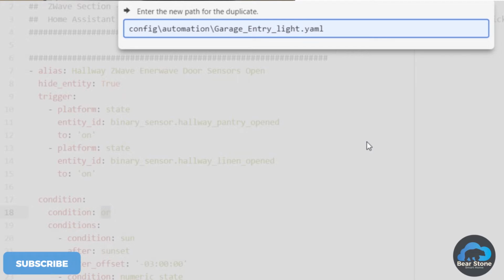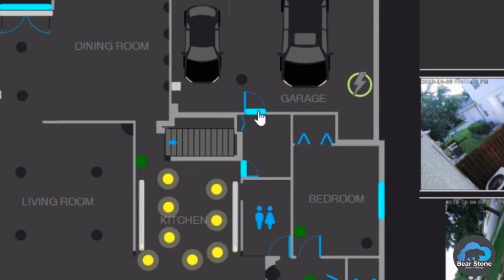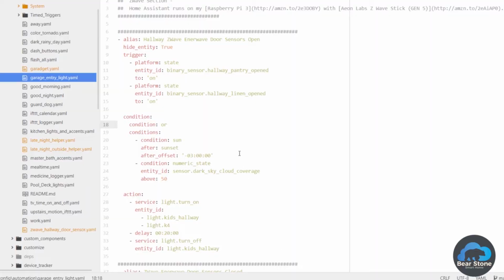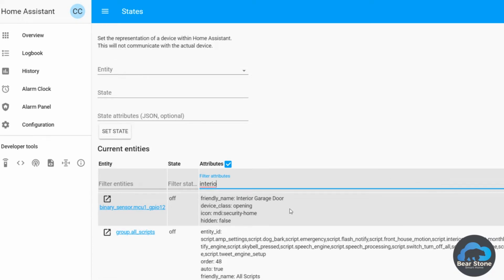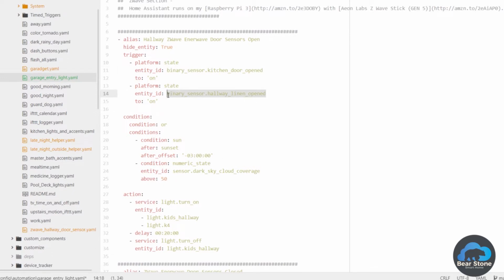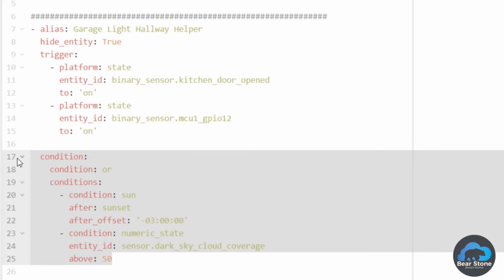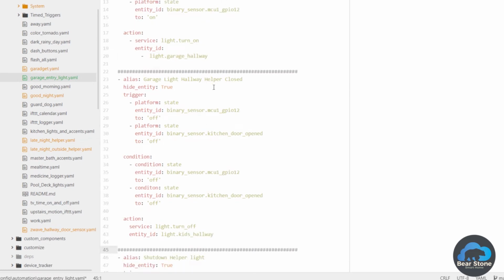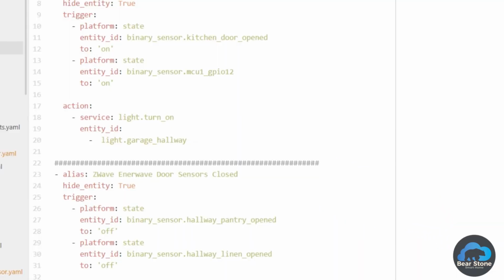Adding Hue 💡 to Home Assistant 🏠 - Part 2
In Part 1, we replaced the crappy fluorescent light with a Hue Smart light and today we will continue the journey and add it into Home Assistant and create some automations for it.  This light is in my garage hallway and the automations I plan on putting in place will leverage the alarm sensors on the two doors in the hallway.  One door opens, Light goes on, two doors close, light goes off.  Pretty simple stuff but we will dig into the YAML code anyway and dissect it all.

Some additional commits I made after the video were to add the new light to the group files and to add to the Watch Dog Automation.  Of course, you can find all of the updated code at my Github Repo.

PARTS LIST:
* Hue Smart Lights
* Hue Hub v2
* Basic light fixture
* Door Sensor
* Wink Hub (For Zwave Door Sensor)
* NodeMCU Boards in Alarm